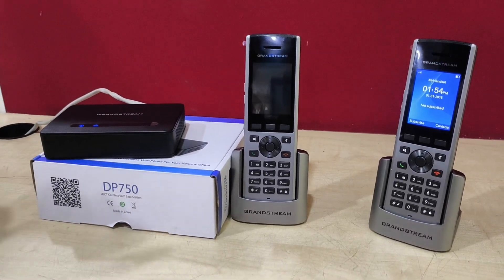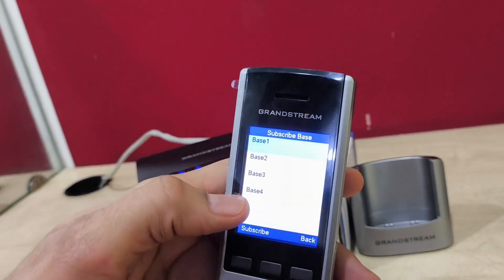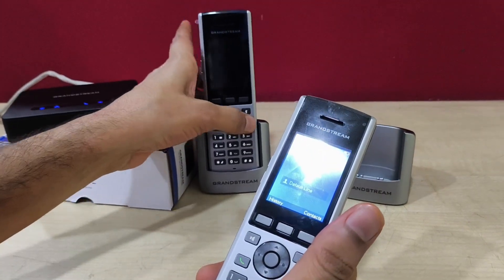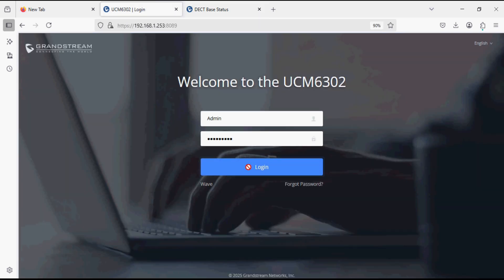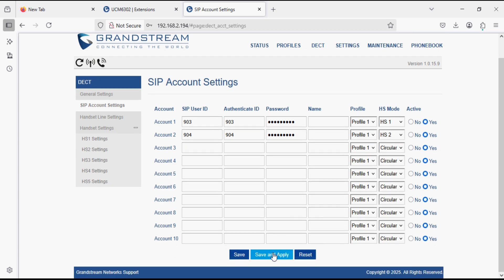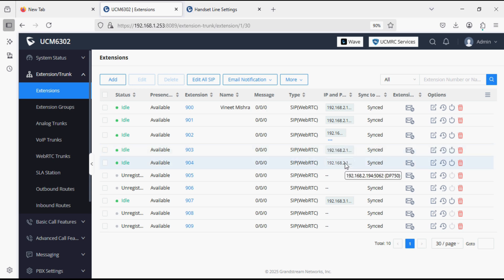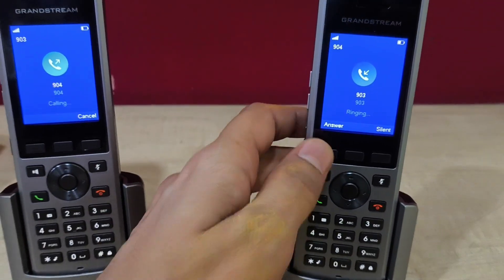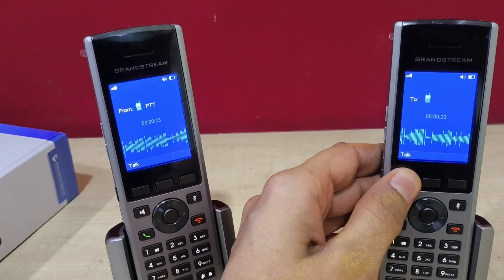Grandstream DP750 & DP730 Setup: Pairing & SIP Registration Guide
Learn how to set up and configure the Grandstream DP750 base station with the DP720 handset, including the complete pairing and SIP registration process. This step-by-step guide covers:

✅ Pairing the DP730 with the DP750
✅ Registering with a SIP provider or PBX
✅ Troubleshooting common issues
✅ Best practices for VoIP setup

💡 Whether you're a beginner or an expert, this tutorial will help you set up your Grandstream DECT phone system quickly and efficiently!

Grandstream DP750 setup
Grandstream DP720 pairing
DP750 and DP730 configuration
Grandstream SIP registration
Grandstream DECT phone setup
how to register Grandstream DP750
Grandstream VoIP phone setup
Grandstream base station setup
DP750 SIP account configuration
Grandstream pairing not working
Grandstream DP750 troubleshooting
DP750 firmware update
how to configure Grandstream DP750 and DP720